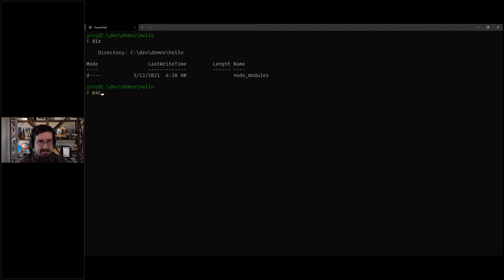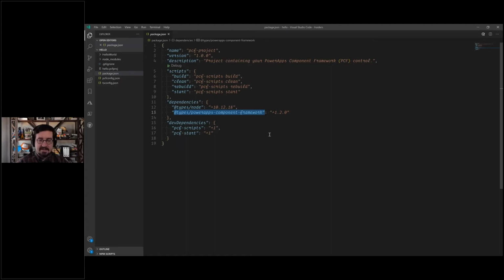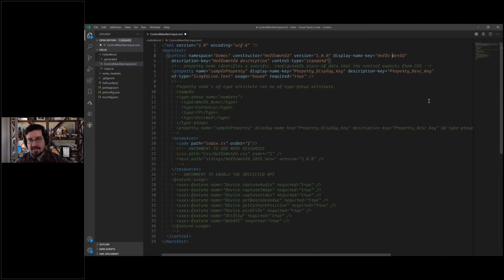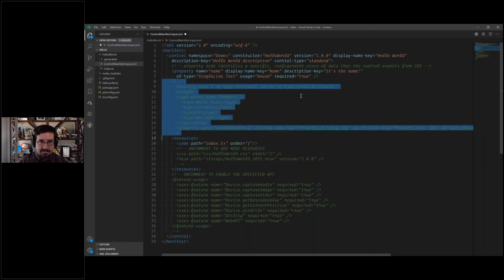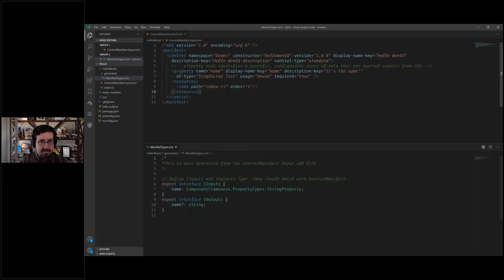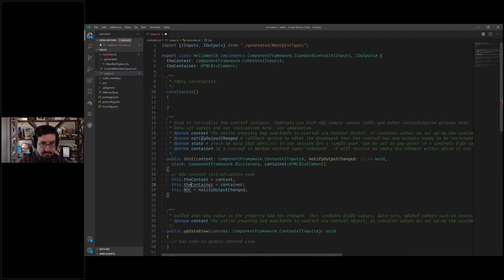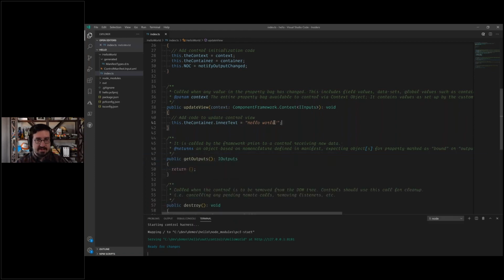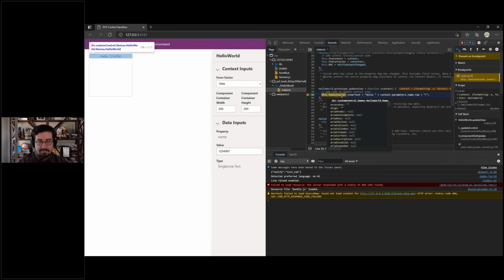How to Build a PCF Component with Node Modules in CLI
Join Greg Hurlman, Senior Power Platform Advocate at Microsoft, USA as he explains
This How To is originally part of the webinar 'Power Apps SignalR: Get real-time communication in Power Apps with PCF' which is available for free at